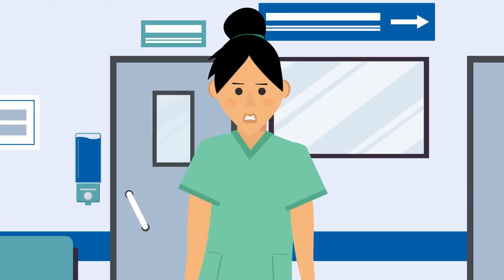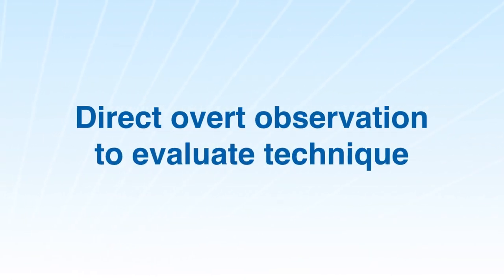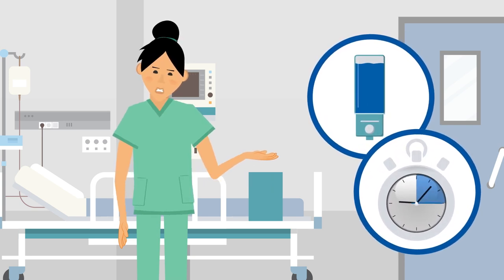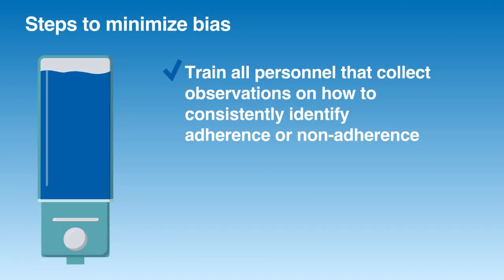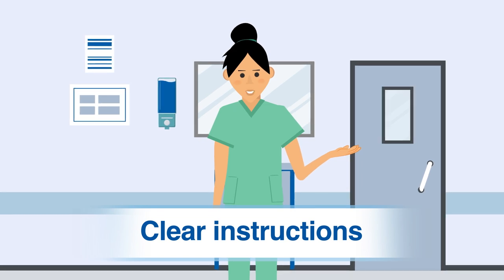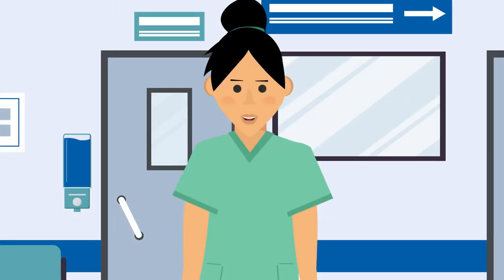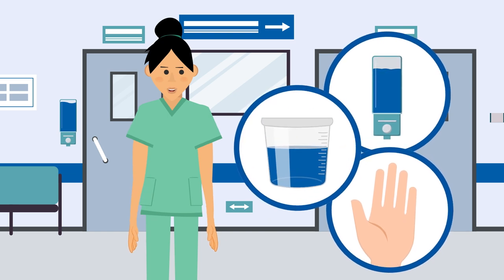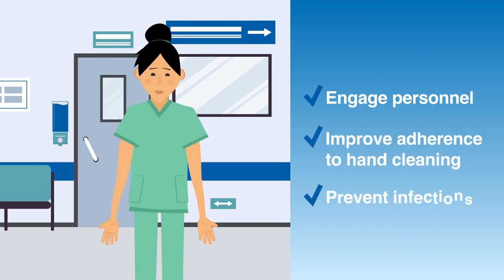Evaluate: Using Hand Hygiene Data for Action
This video describes various observation and auditing techniques for facilities to incorporate into their hand hygiene program to improve adherence. Credible data are obtained through a variety of methods, often used together. Direct overt observation evaluates demonstrations of skill where lapses can be corrected immediately. Indirect covert observation is often called the “Secret Shopper” method, and mechanisms should be put in place to address non-adherence immediately following a lapse in hand cleaning. Other methods include automated data collection for continuous monitoring and conducting routine environmental evaluations of the functionality of hand cleaning supplies. Communicating the results back to the frontline is a critical part of engaging personnel, improving adherence, and preventing infections.